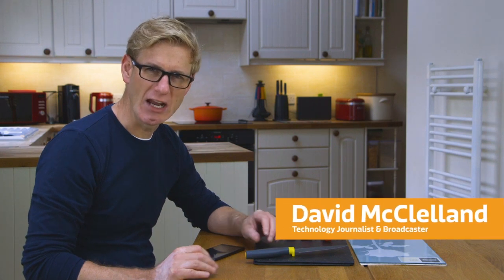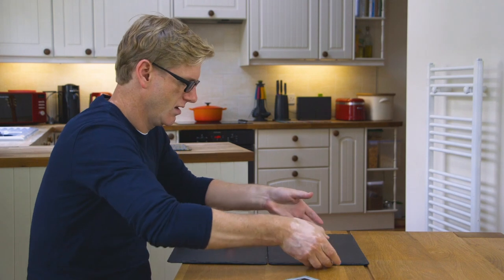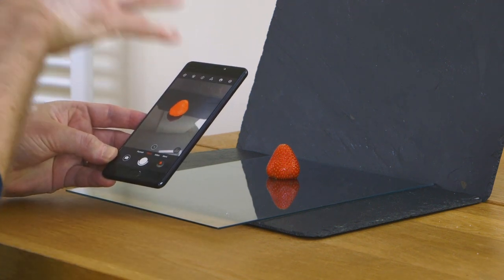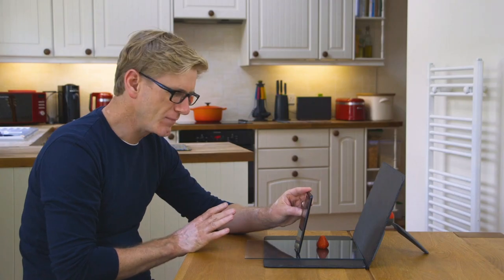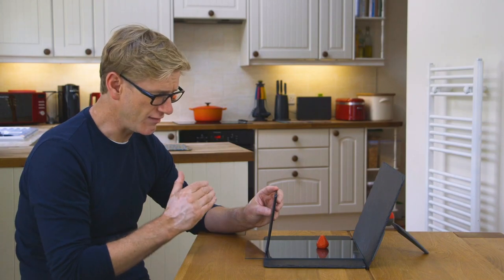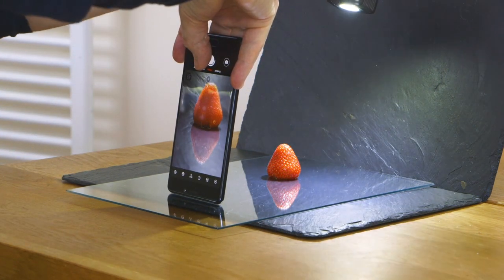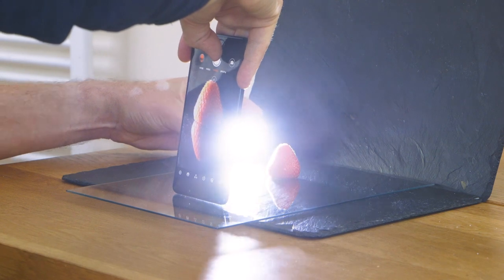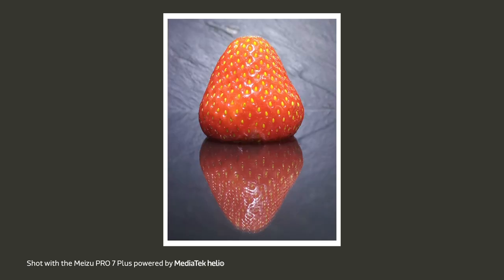How to Take Interesting Fruit Reflection Shots | Smartphone Photography Tricks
Outside view of the fruits? Shot and served! The inside view of the fruits? Aye, aye! What’s left now? Let’s be more creative and create a virtual world with fruits. David McClelland here teaches some cool SmartphonePhotography tricks to get the perfect reflection shots of fruits. You must have tried reflection shots on various objects, mostly near water, but here is a trick to get cool MobilePhotos of fruits and their reflections inside your house. Make sure you know how to make good use of light in the shots and if you have any queries or suggestions, be our guest in the comment section.

David McClelland is a renowned technology expert who has a deep love for smartphones and reports about upcoming gadgets. He contributes to the Metro newspaper in the UK and to technology platforms such as TechRadar, Mobile World Live, and CNET. David is a celebrated television personality, with regular spots on BBC and ITV, and a few series of the mobile gadget show, Planet of the Apps. David likes traveling and is always eager to find new ways to tell stories with mobile technology and social media. Find out more about him on Twitter @DavidMcClelland.